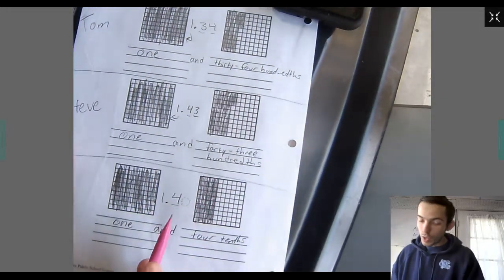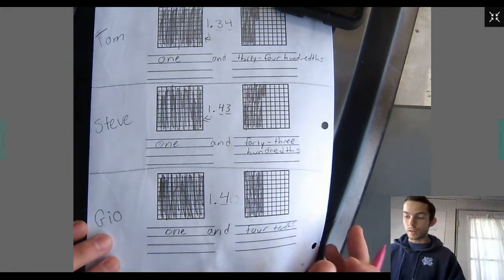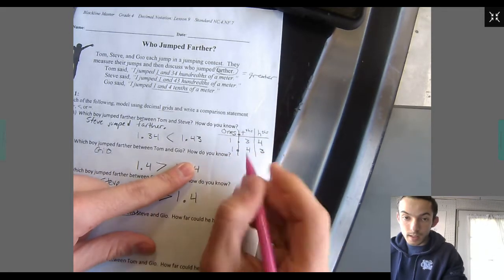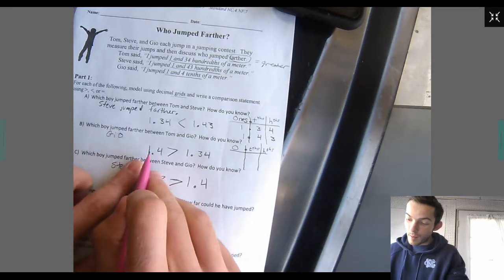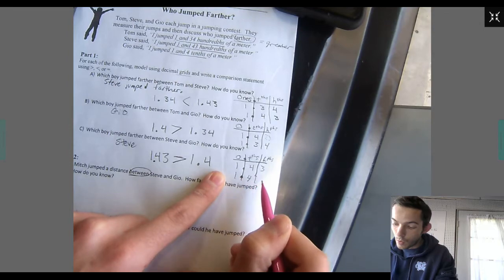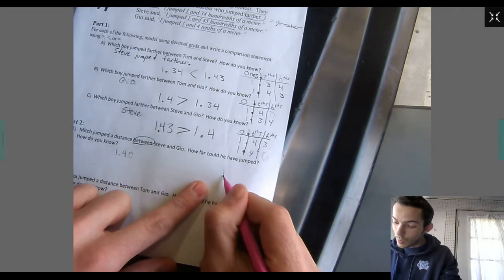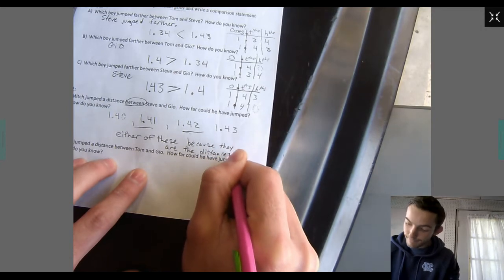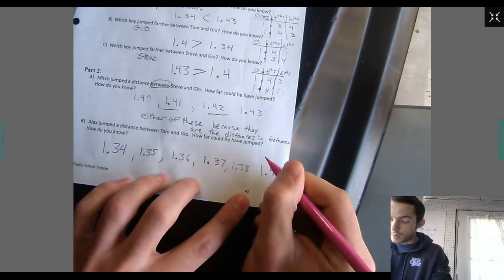Q3 pgs. 43/44 pt. 2 'Who Jumped Farther?'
The end cuts off.
Part 2B:
1.38 , 1.39 continues where I left off